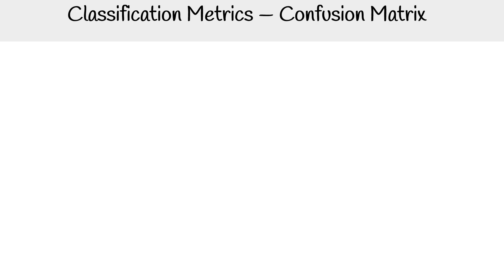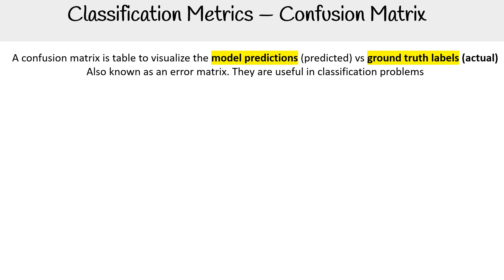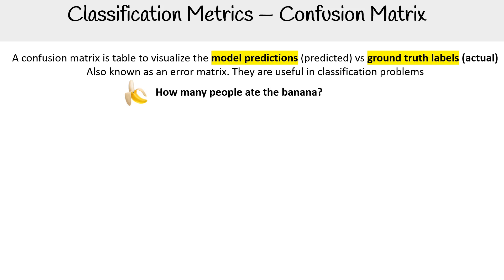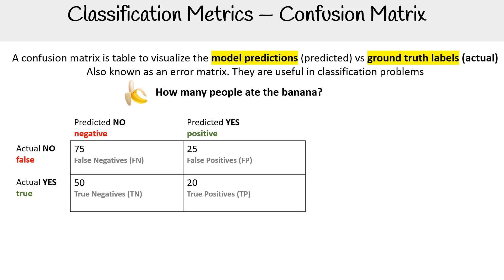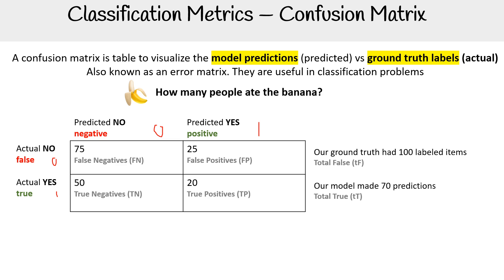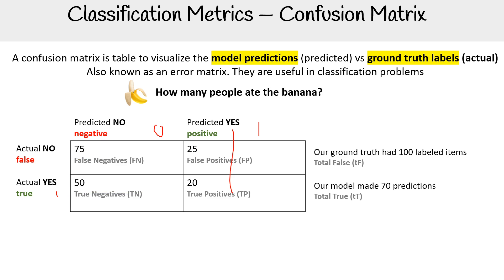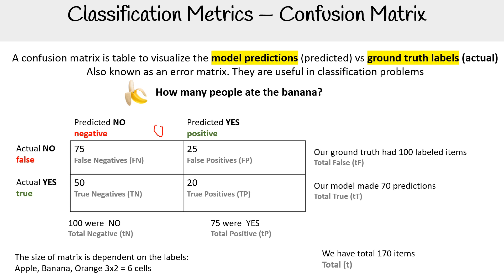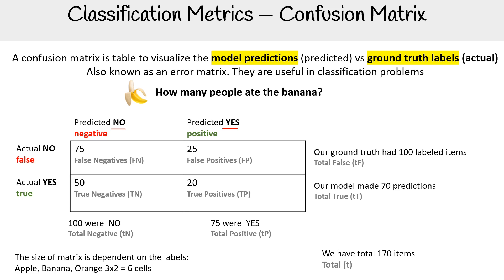AI 900 -- Confusion Matrix